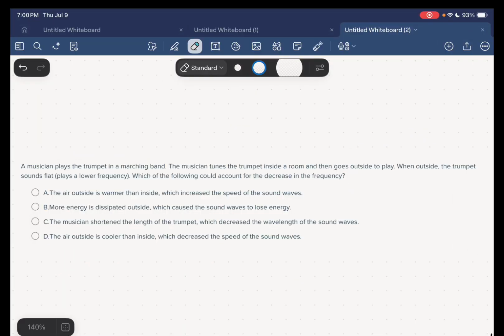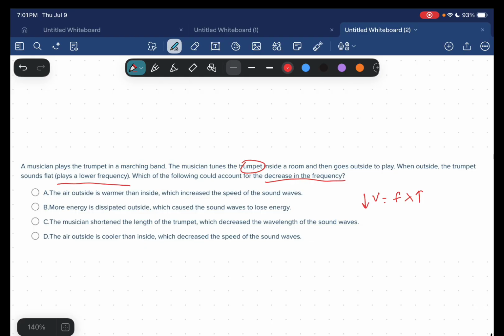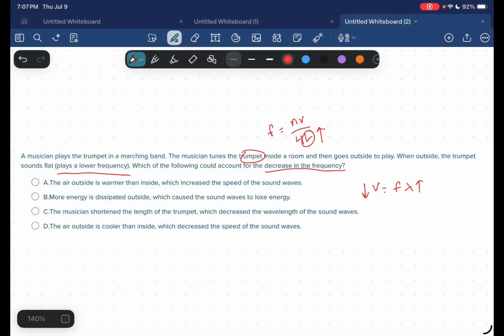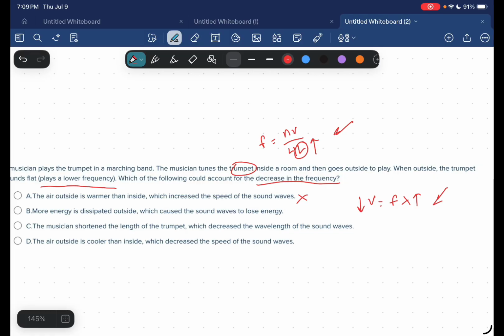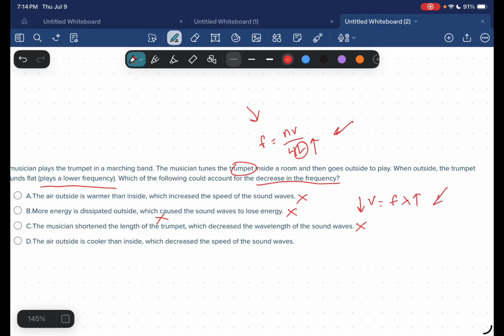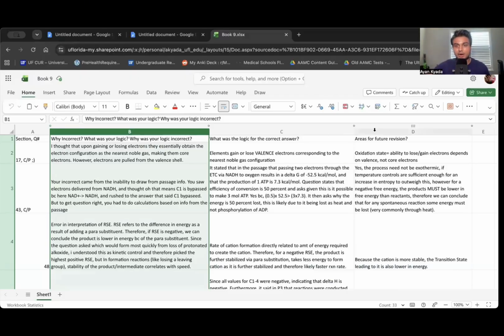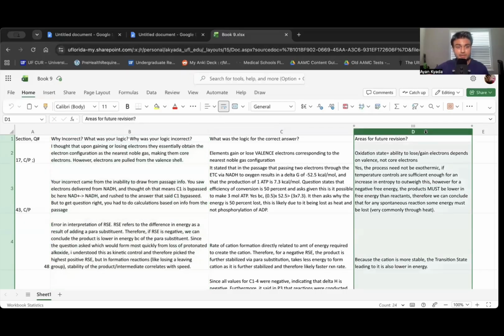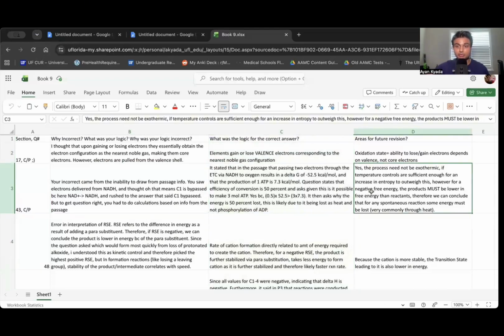The SECRET to a 515+ MCAT Score (Study Smarter, Not Longer)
I am going to teach you everything I wish I knew, high-yield content through application, my successes, and more importantly where I went wrong.